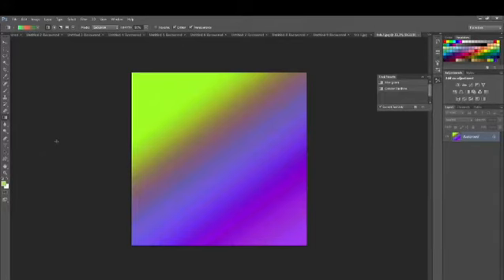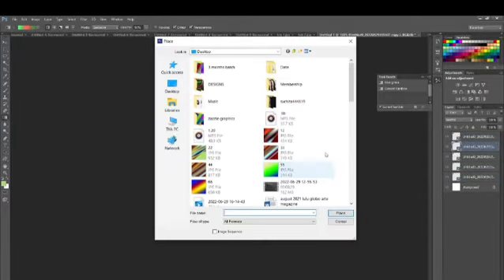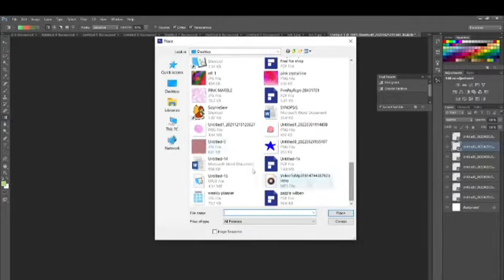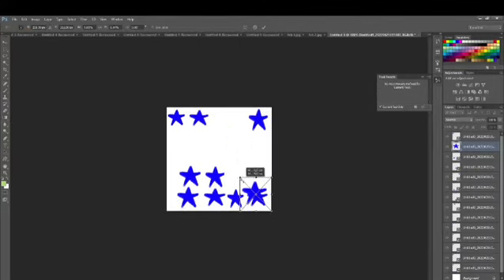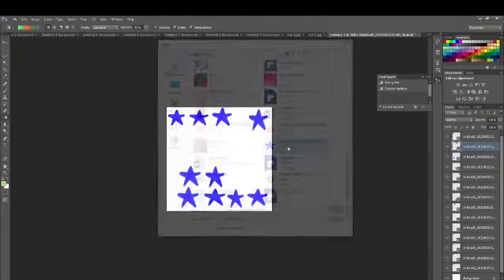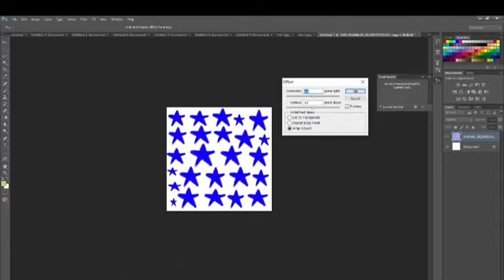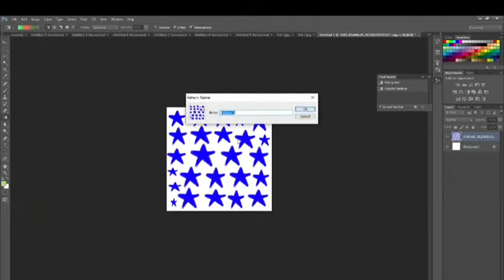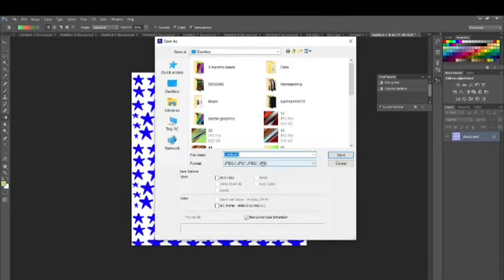HOW TO MAKE STAR SHAPES PATTERN/SEAMLESS PATTERN IN PHOTOSHOP??(step by step tutorial)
Hey guys, welcome to my channel, I am going to post how to do designing and editing using software and app,HOW TO MAKE STAR SHAPES PATTERN/SEAMLESS PATTERN IN PHOTOSHOP??(step by step tutorial)